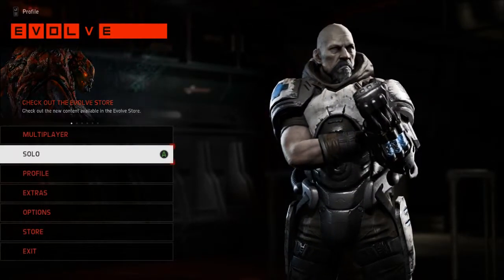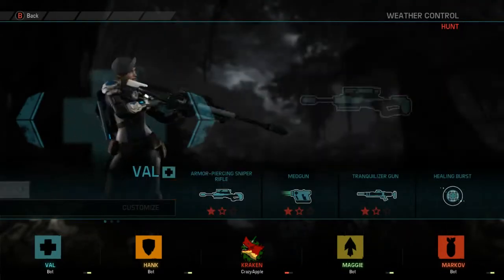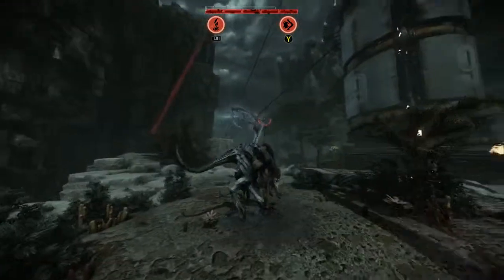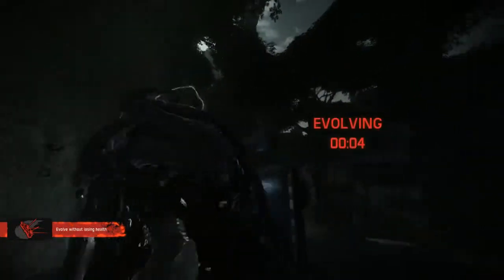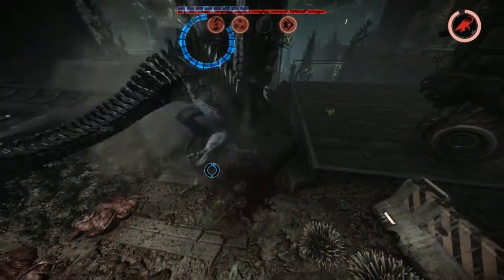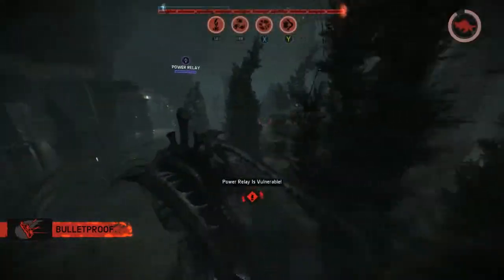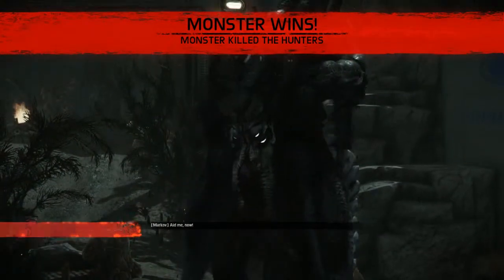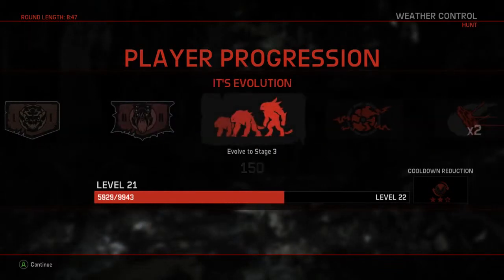Evolve Pc [Kraken Gameplay] [Idk How To Fly] Part 4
Every view is appreciated! And drop some comments below ! I would love the chance to interact and get feedback from the viewers :)